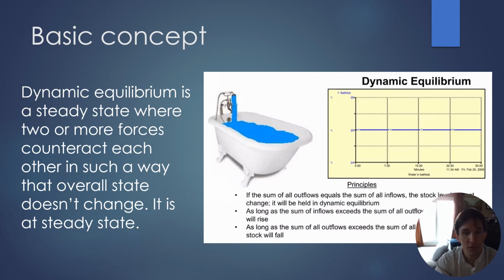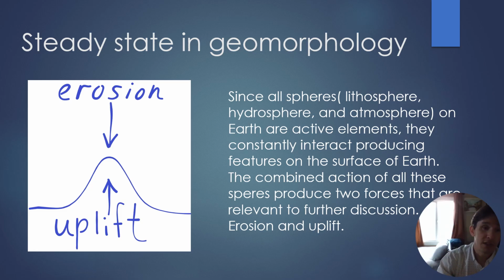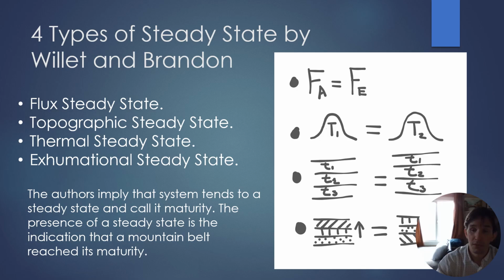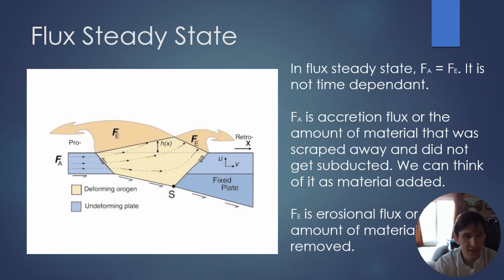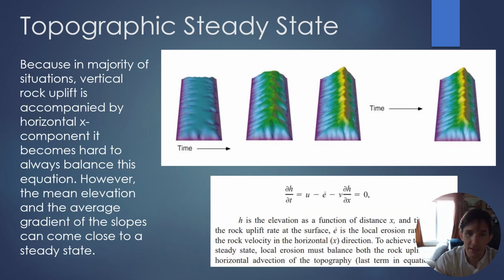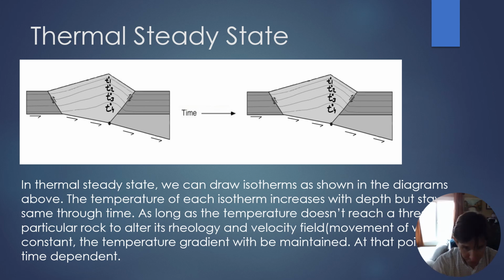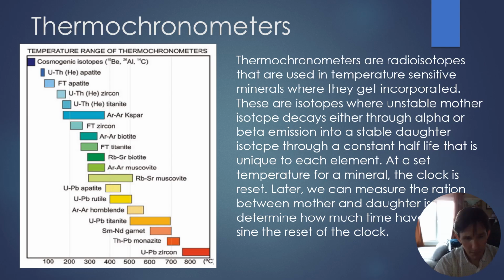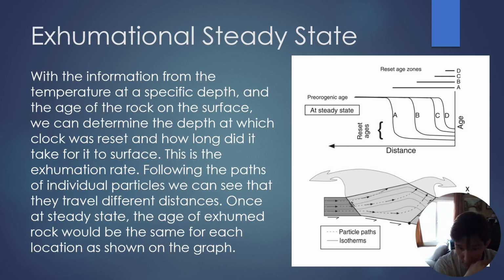Steady States of Mountain Belts